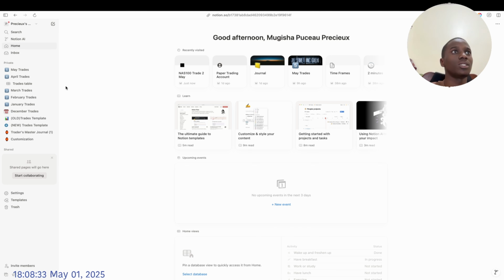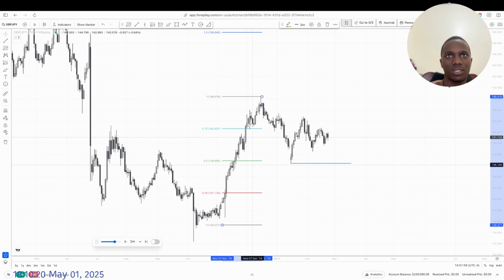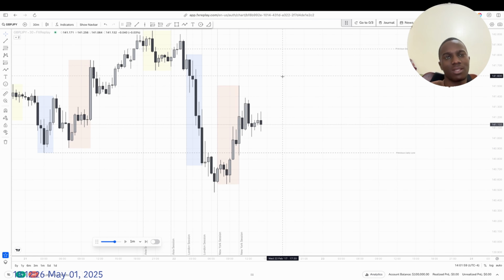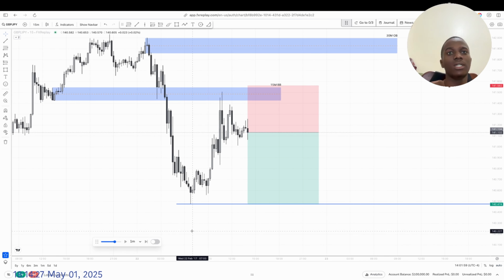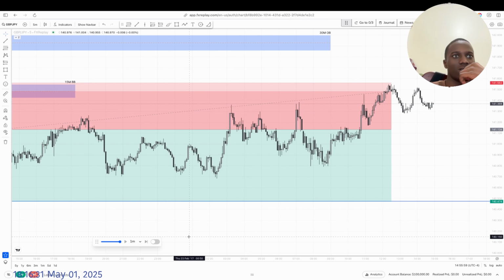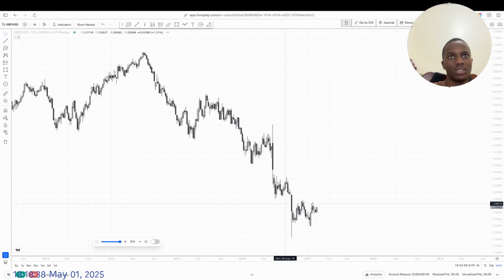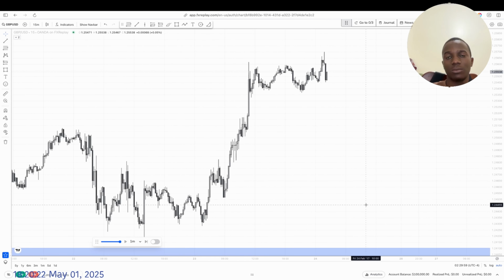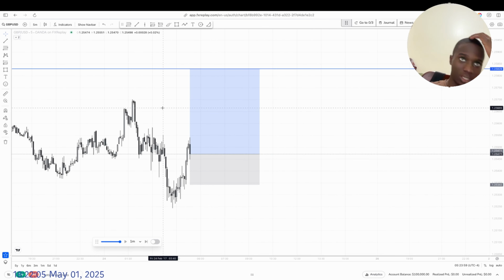Day 7 - Backtesting